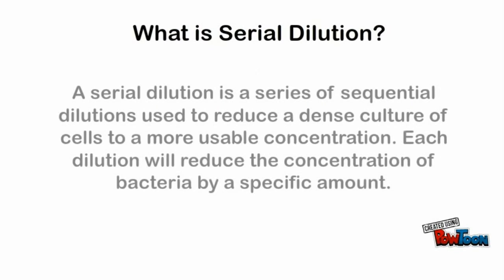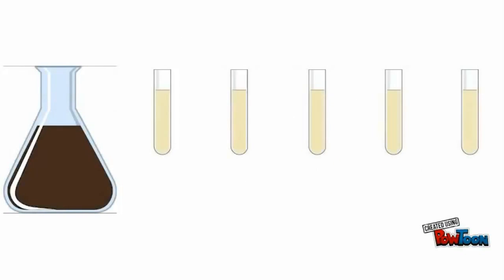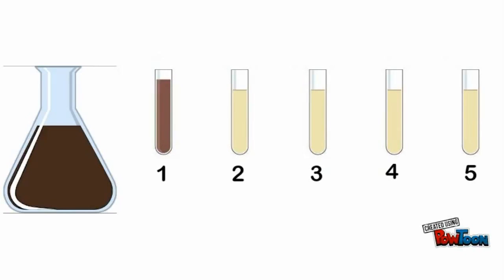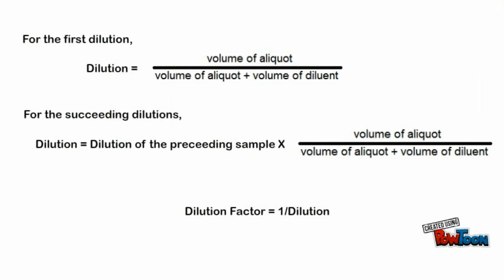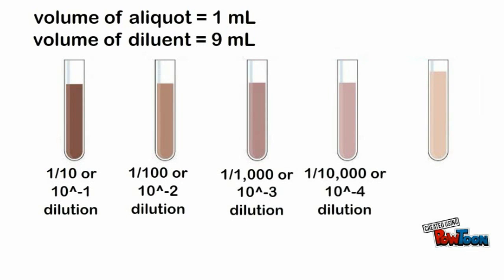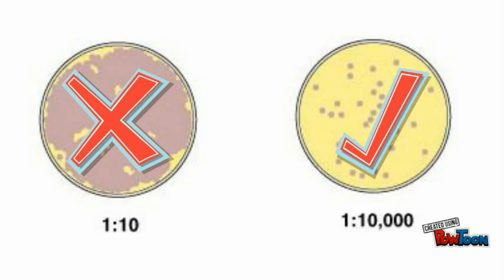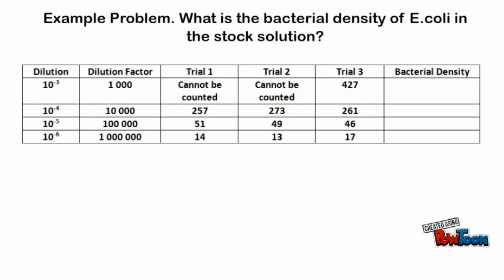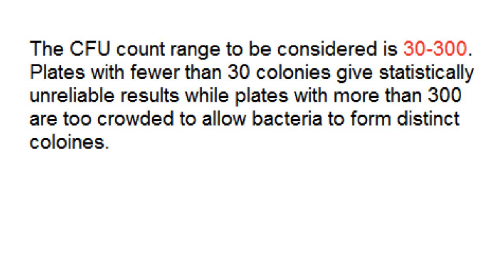Dilution Method Serial Dilution